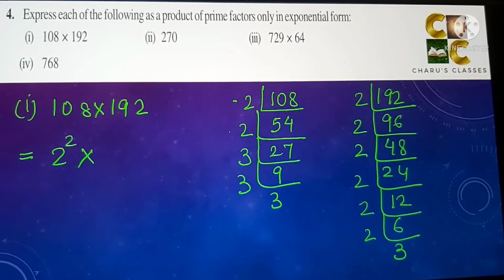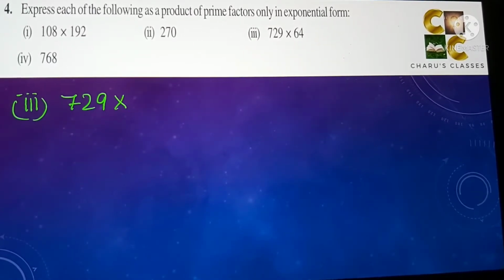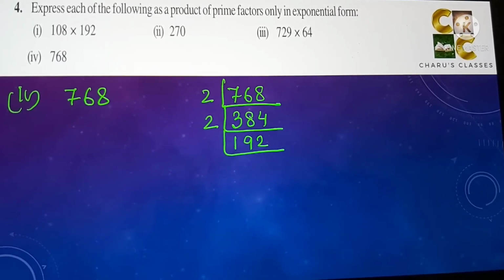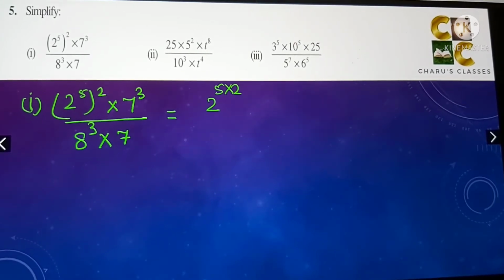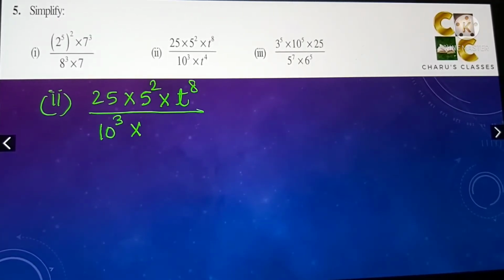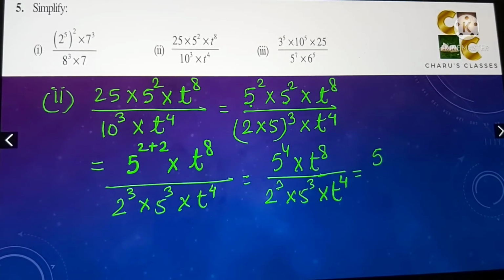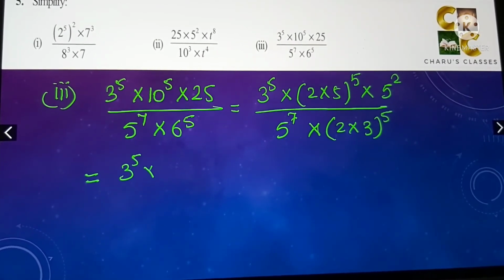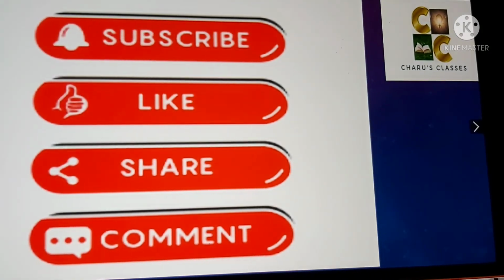Exponents and Powers Ex 13.2 Q4,5 Class 7 (Ncert Solutions)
Exponents and Powers exercise 13.2
Q4, Q5
Class7